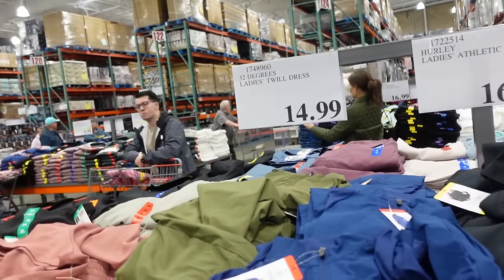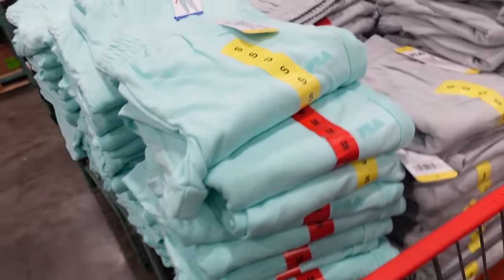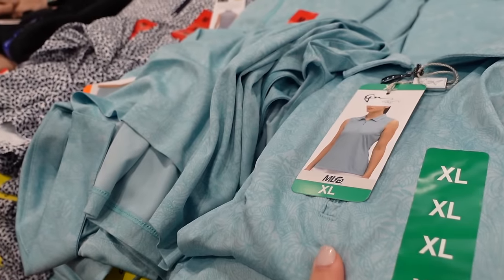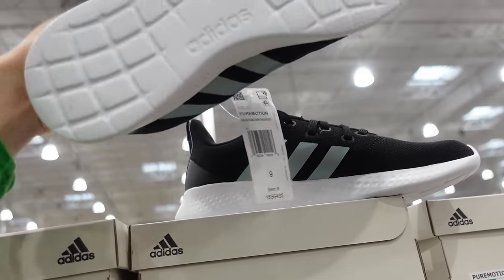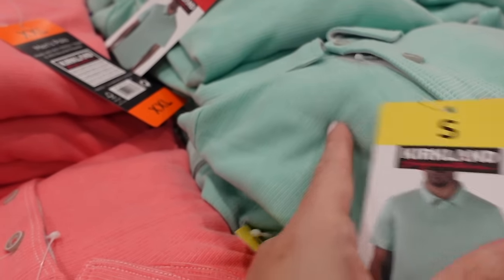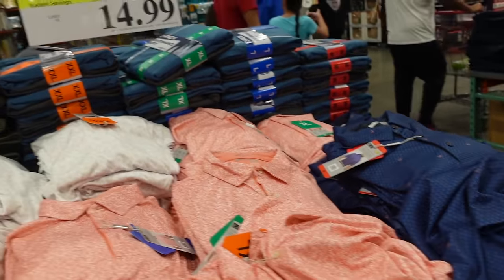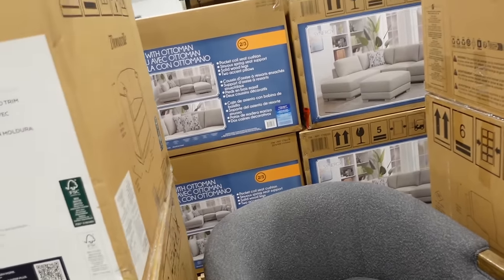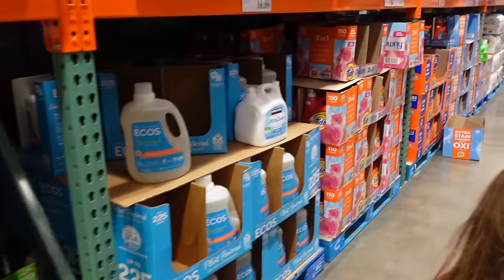COSTCO TOP NEW ARRIVALS & DEALS SHOP WITH ME 2024!